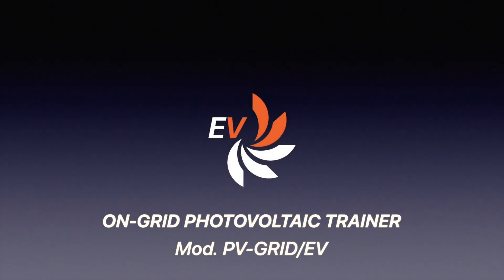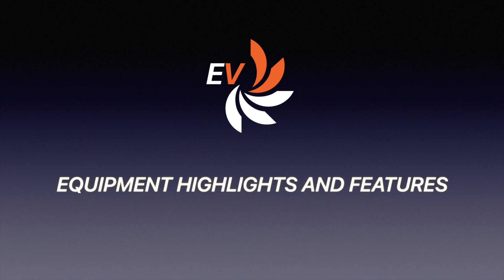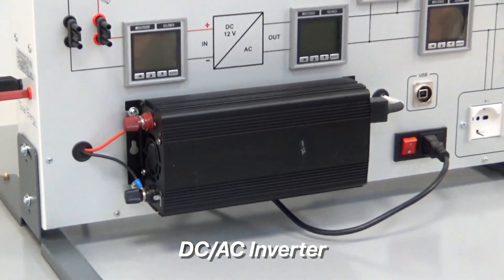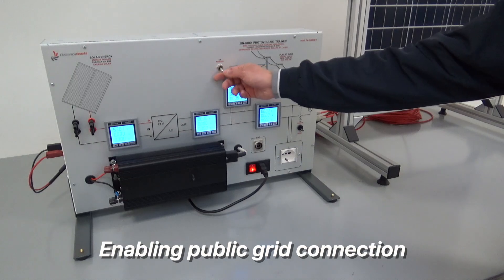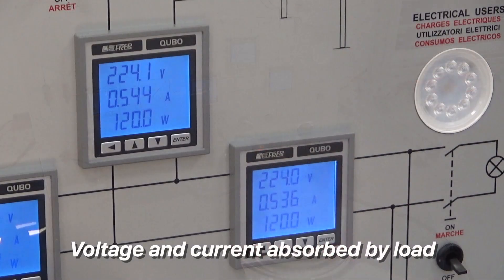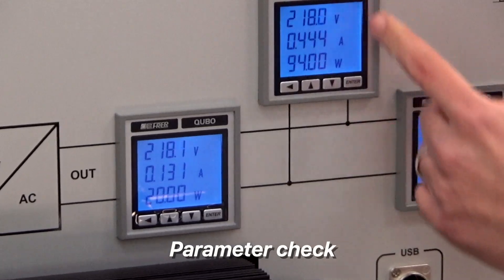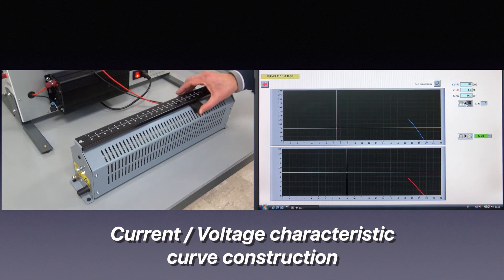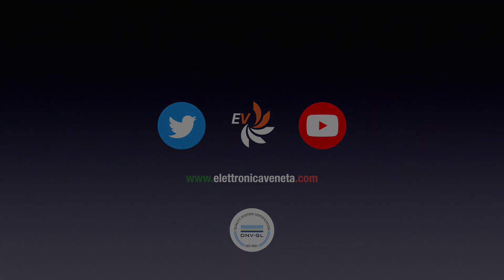PV-GRID/EV - ON-GRID PHOTOVOLTAIC TRAINER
Energy saving and renewable energy exploitation are crucial global issues and photovoltaic technology can address these issues.
The trainer is manufactured using real components  available on the market, enabling the study and experimentation of the photovoltaic panel operation.